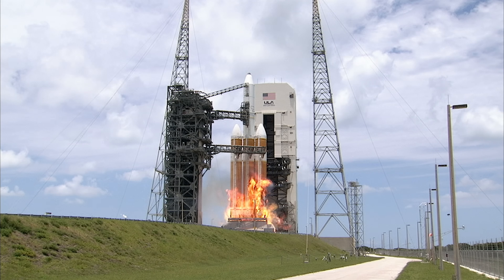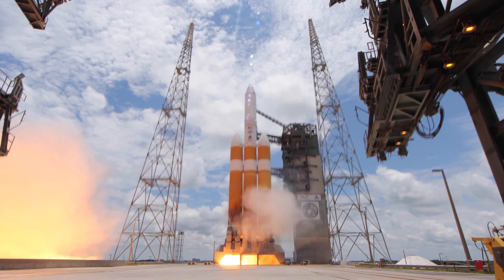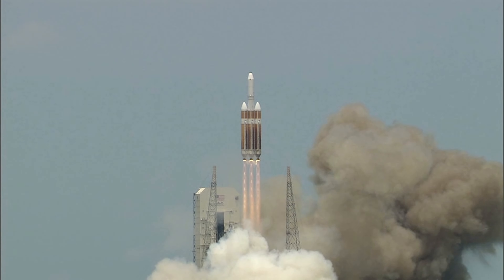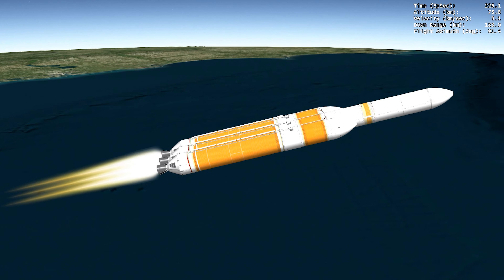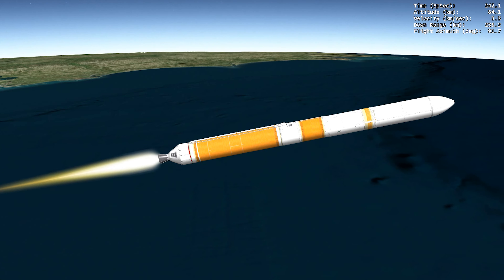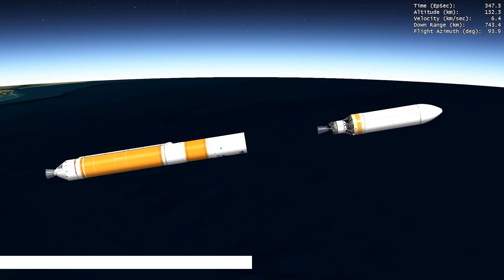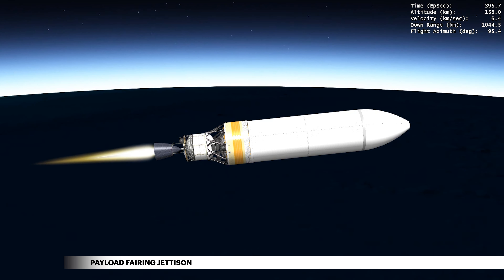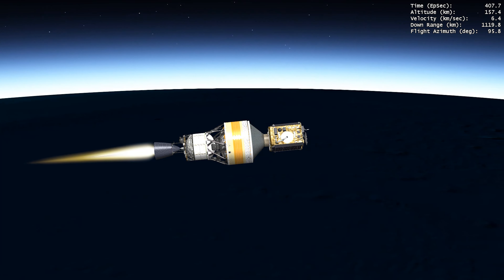Delta IV Heavy NROL-68 Mission Profile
A United Launch Alliance (ULA) Delta IV Heavy rocket is launching the NROL-68 mission for the National Reconnaissance Office (NRO). Liftoff will occur from Space Launch Complex-37 (SLC-37) at Cape Canaveral Space Force Station, Florida.